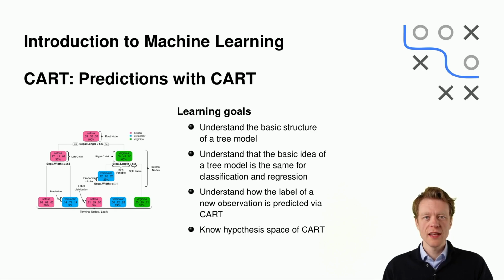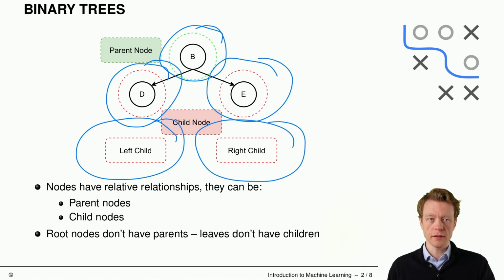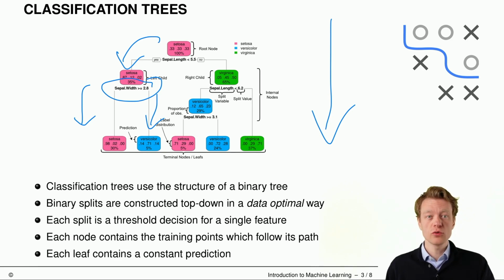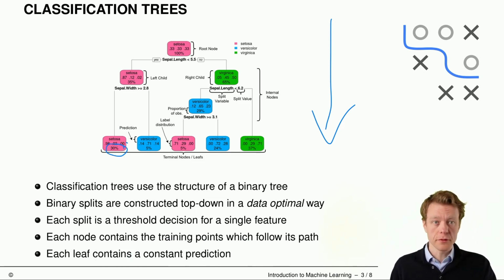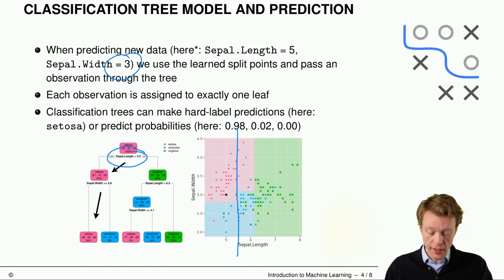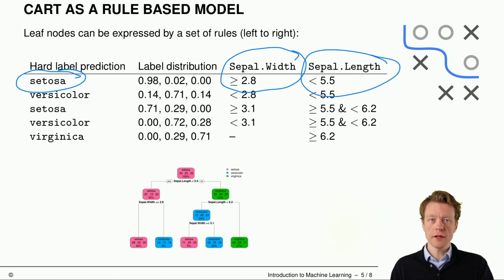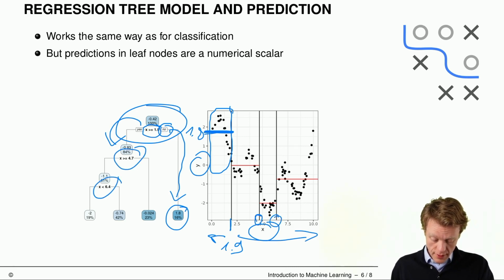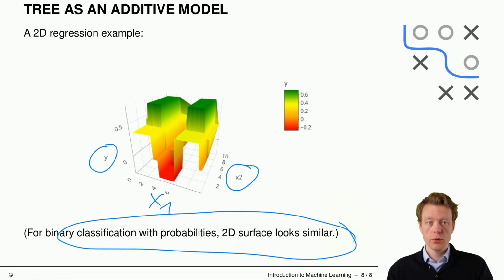I2ML - 06 CART - 01 Predictions with CART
📌 Topic: Tree Model, Label Prediction of CART, Hypothesis Space of CART.